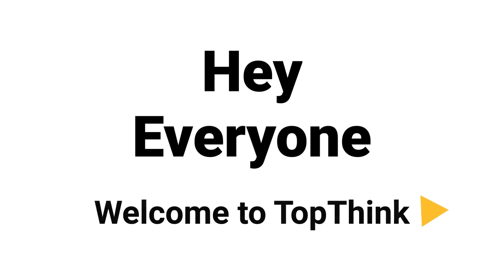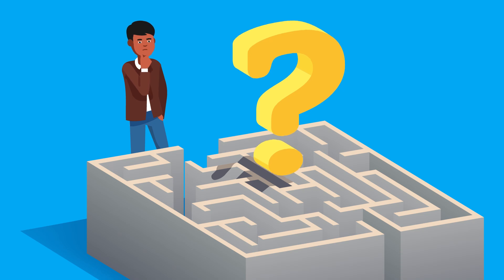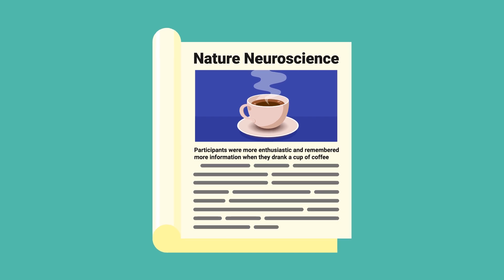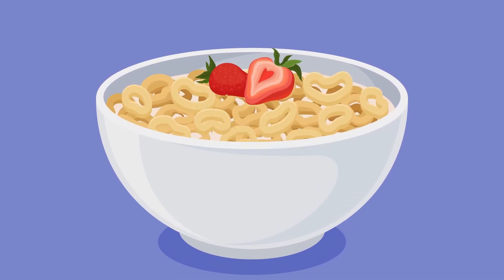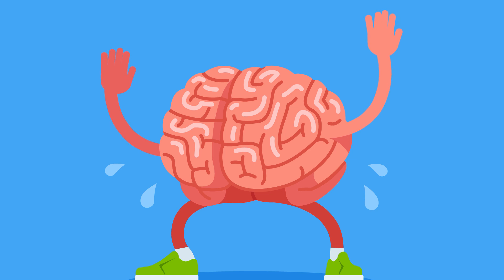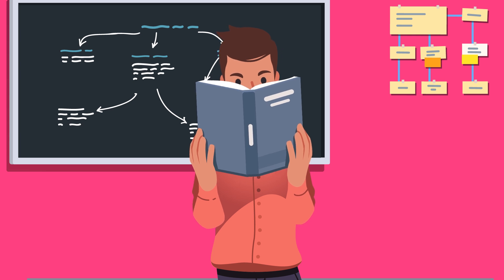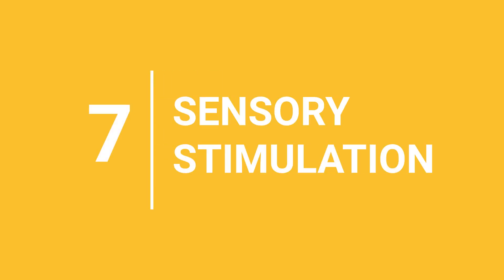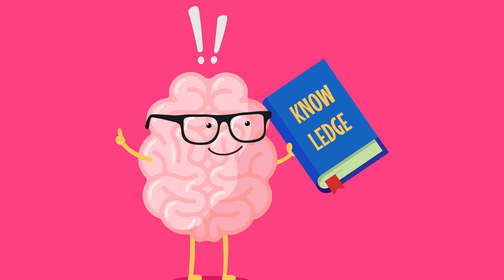7 Science-Proven Methods to Boost Your Memory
If you want to improve your memory and boost your mind, we will show you show. In order to memorize anything much more quickly, you need the right tools in your  toolbox. There is a set of science-proven memory tricks that have been shown to boost learning and retainment - learn them today!

What Are the Best Ways to Improve Your Memory According to Science?

Chief Editor: Tristan Reed
Voice Over: Troy W. Hudson